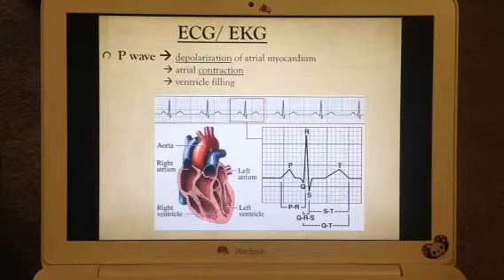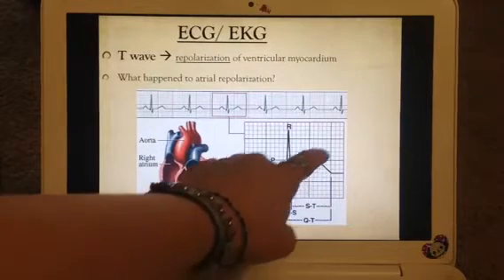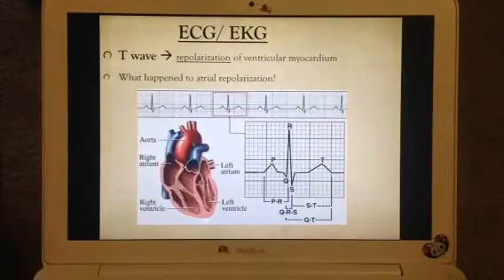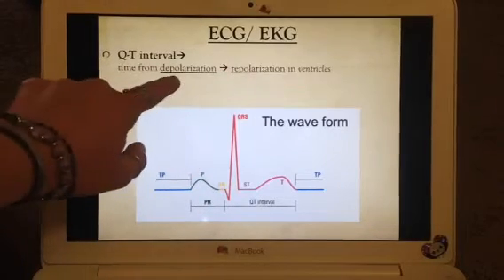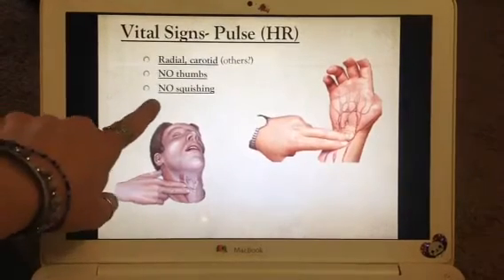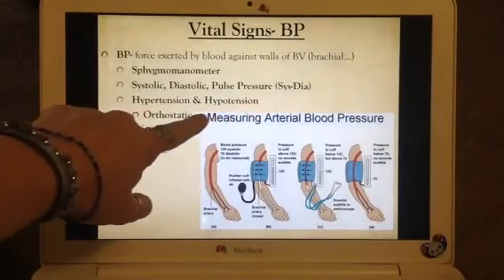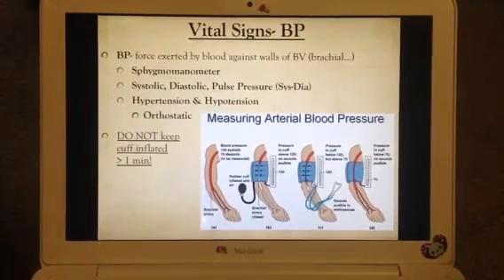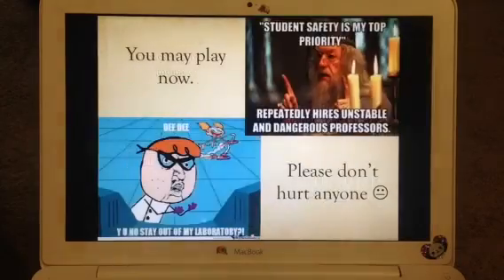BSC2086L Ex. 29 Cardiac Conduction (Part 2 of 2)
Professor Jesica Abrams
Broward College